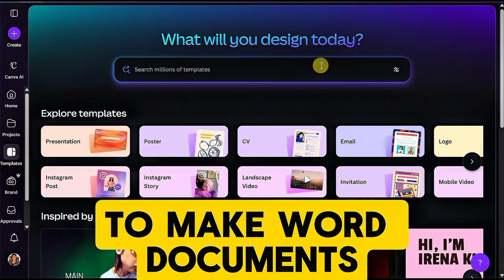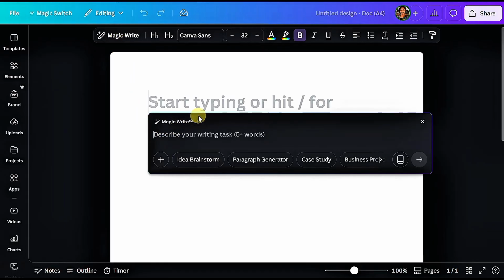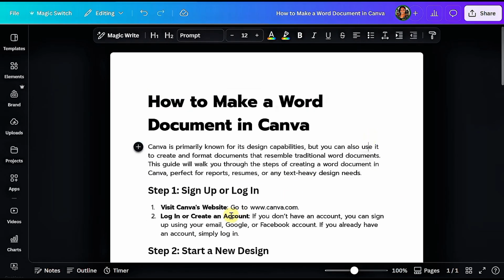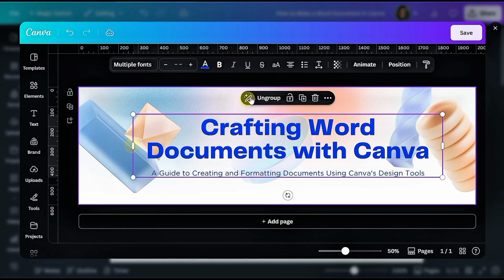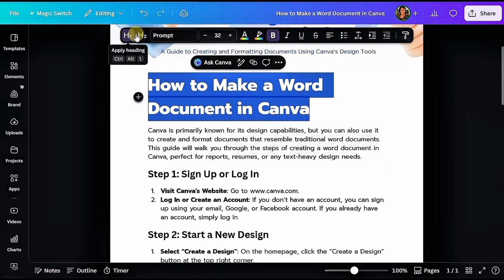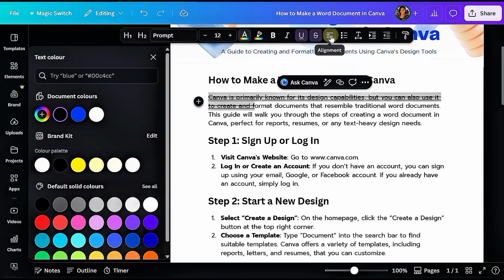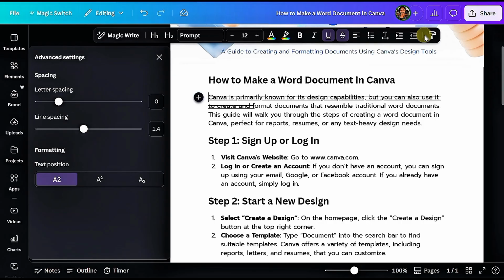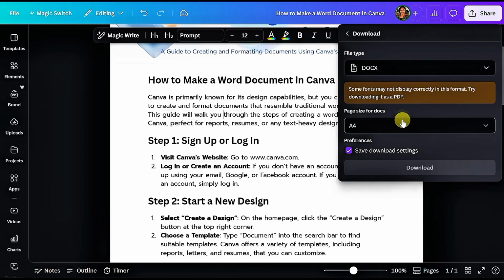How to Make Word Document in Canva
Learn how to make a Word document in Canva in this quick beginner tutorial. You will see how to create and format documents, add text and headings, and download your design as a DOCX file for easy editing.